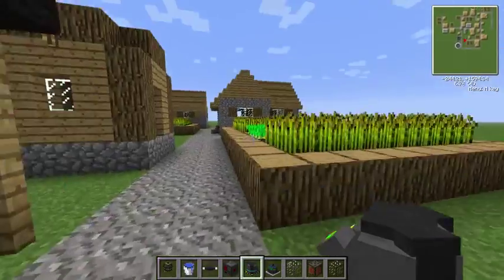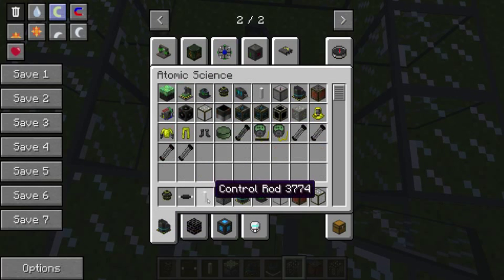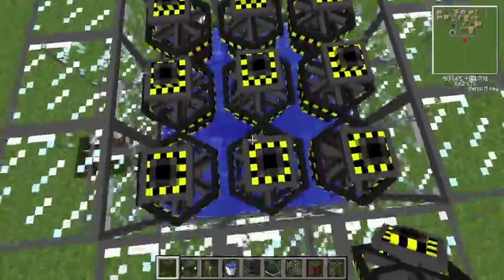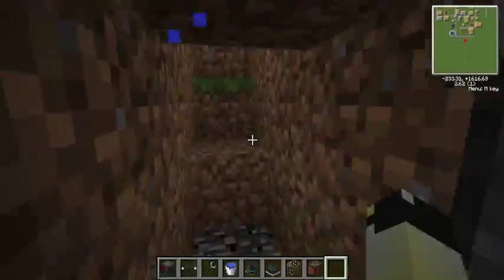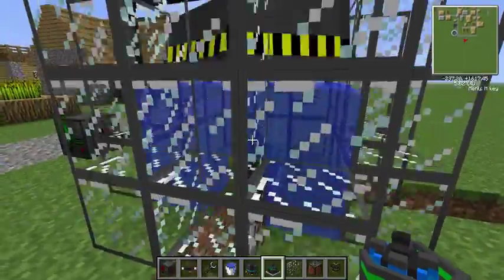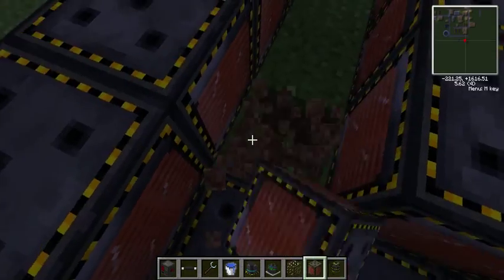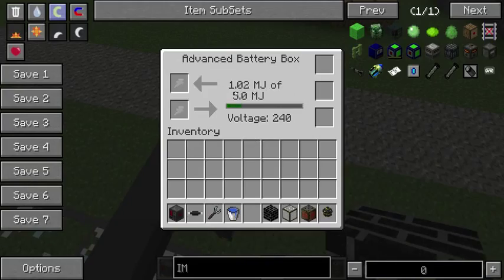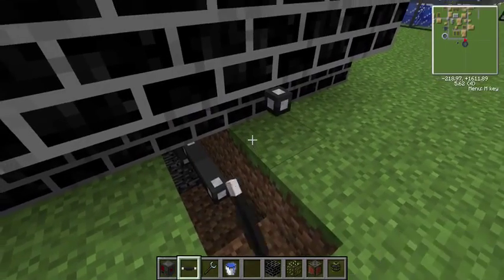Minecraft Voltz Tutorial : Nuclear Power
Skotyyy
Voltz is a Mod pack by the technic pack and includes the following mods:
Assembly Line
Atomic Science
Basic Components
Electric Expansion
ICBM
Modular Force Field System